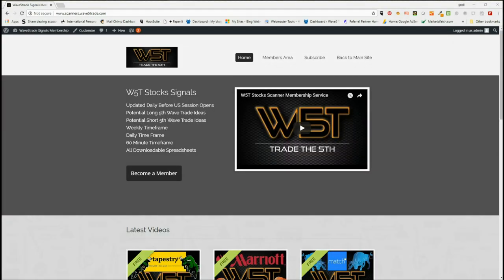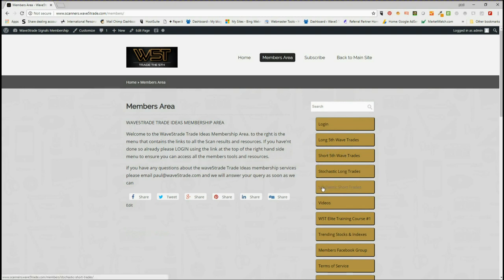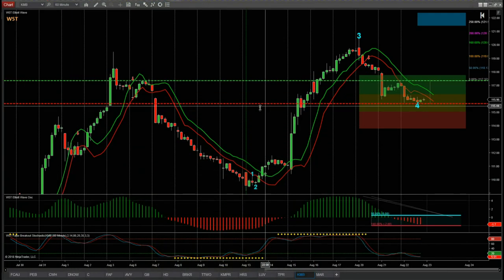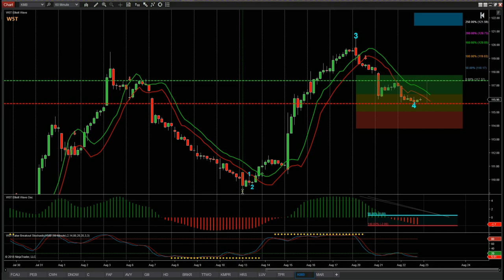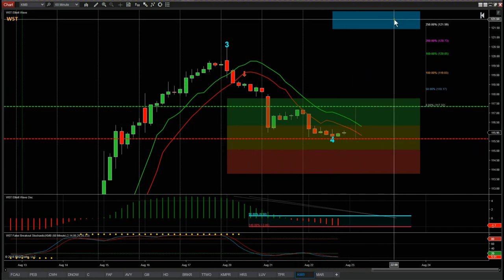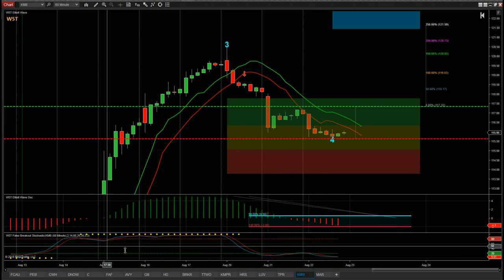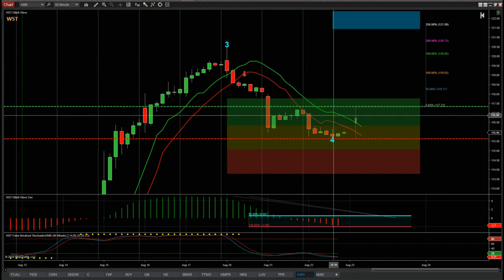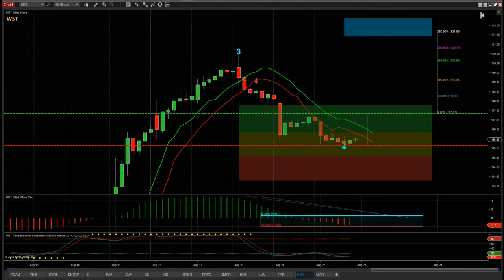Wave5trade Stocks Signals Video for potential Long Swing Trade on KMB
Watch the Stocks Swing Trading Setup video for a potential long trade on KMB using the Elliott Wave Indicator Suite